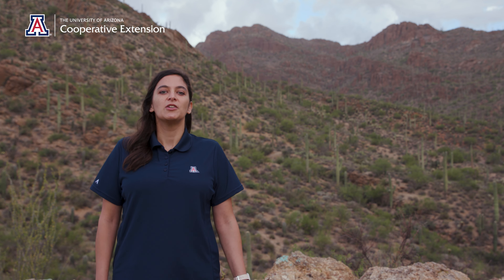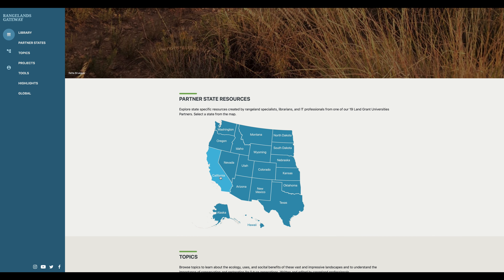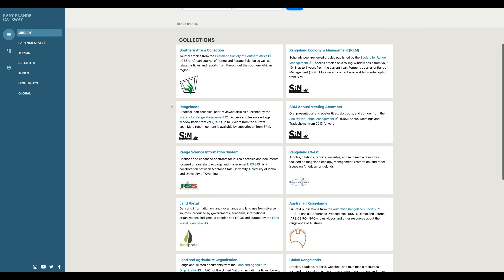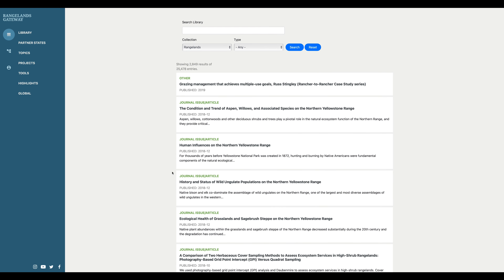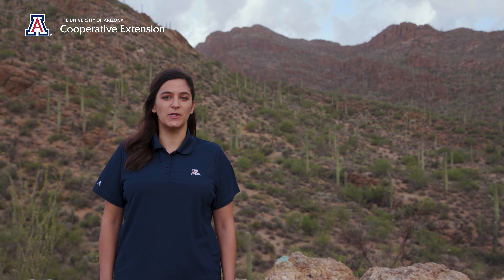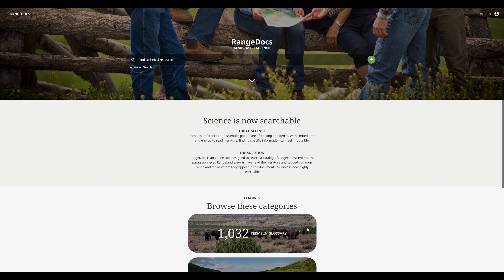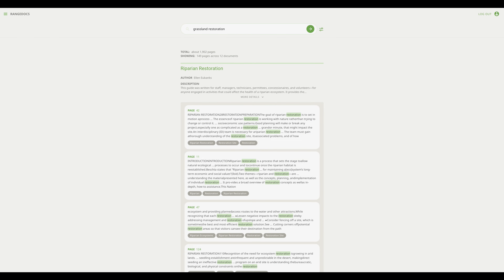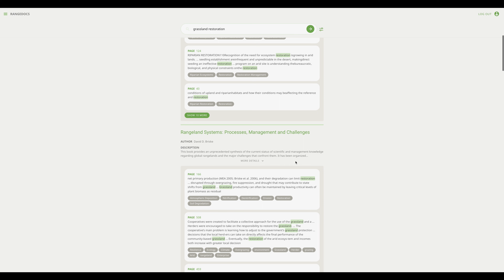The Rangelands Partnership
The Rangelands Partnership is a multi-state collaboration between rangeland professional, agricultural librarians, and technology experts aimed to create new, cutting-edge, and much needed educational resources and tools for the rangeland community.

Our website, Rangelands Gateway, contains a database of quality, peer-reviewed information related to the ecology and management of rangelands. This search allows users to discover thousands of journal articles, websites, images, databases, videos, maps, reports, and decisions making tools. For a more specific search rangeland search, try RangeDocs.

RangeDocs is a new and innovative online tool that allows rangeland professionals and producers to search using common rangeland terminology and pinpoint information at the page-level from key national and regional rangeland resources. The technology brings users exactly to the individual pages within a document.